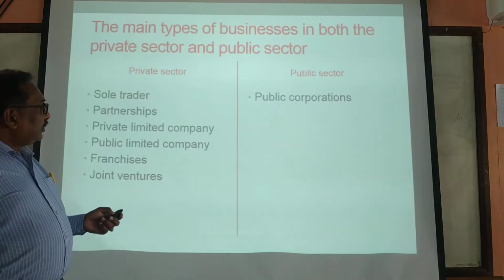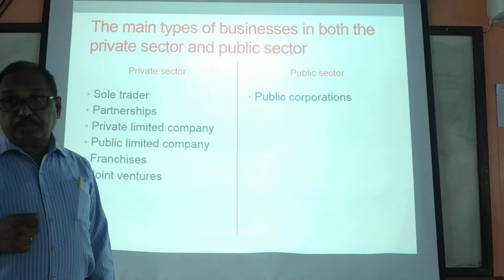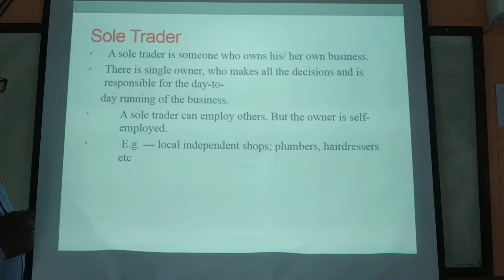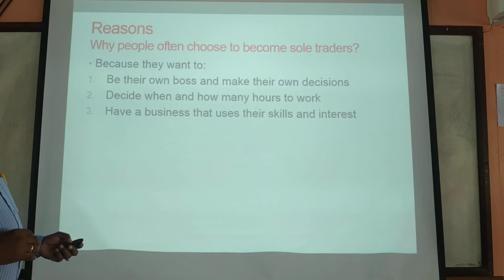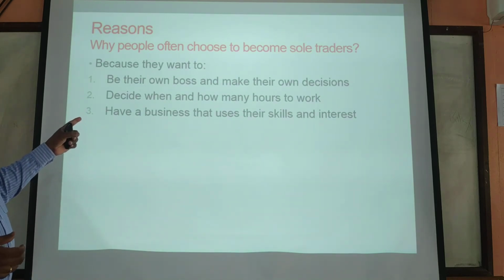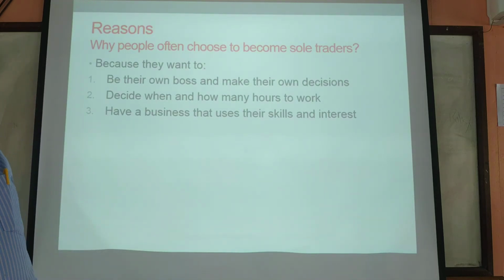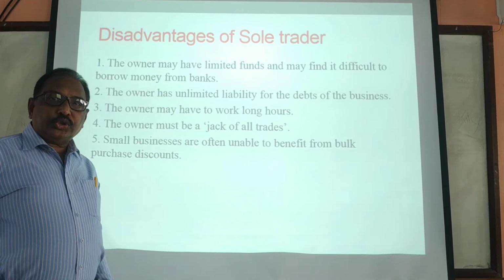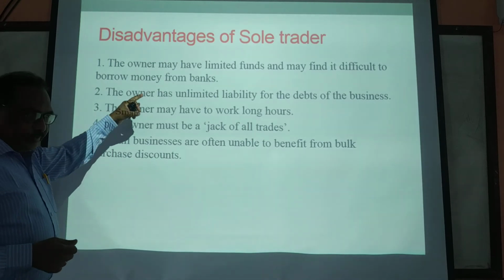Types of Business organisation